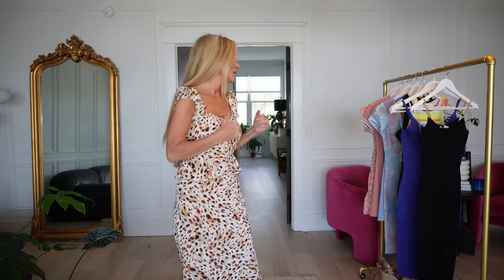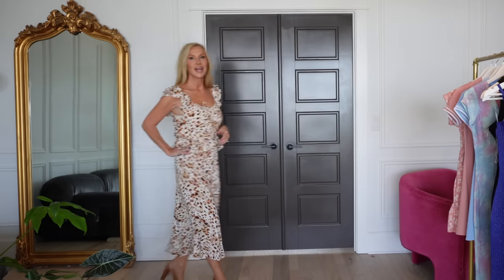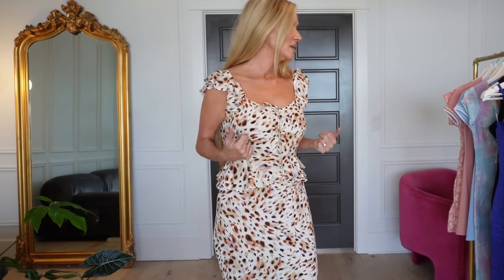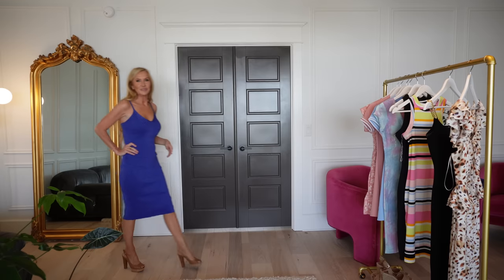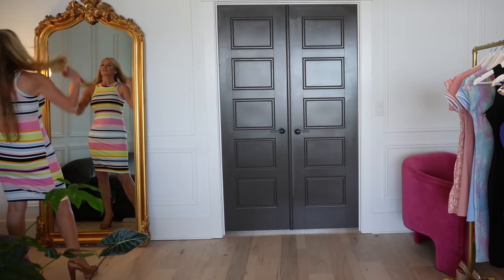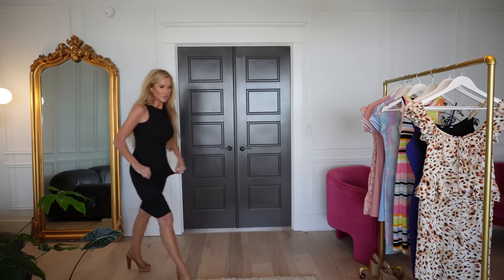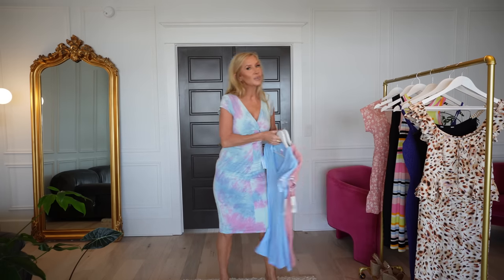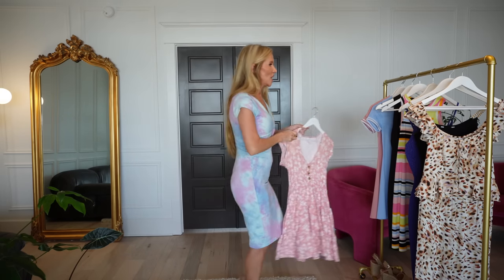9 New Spring Dresses ~ Try On Haul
Ad 💗 @WalmartFashion Haul & Try On 🌴 Hope you enjoy! 🥰 Lisa